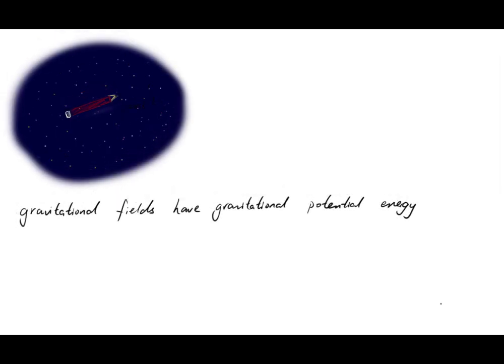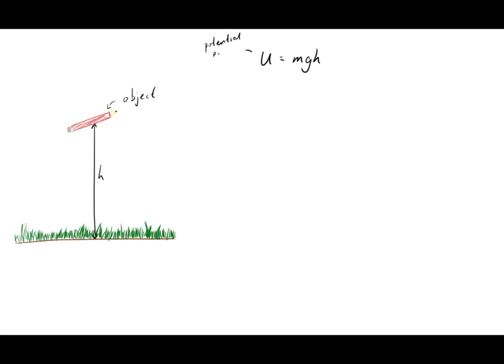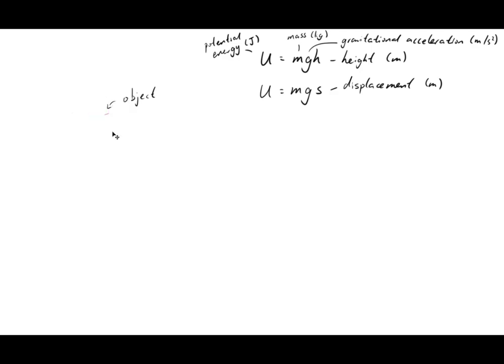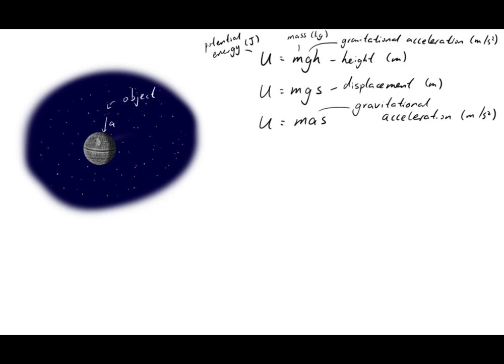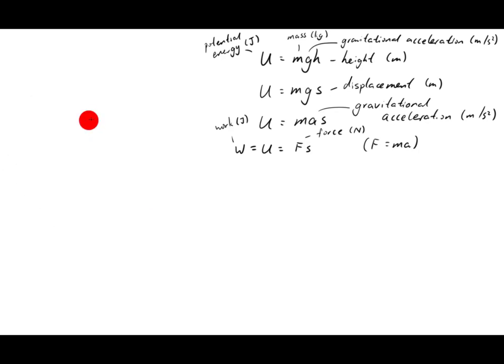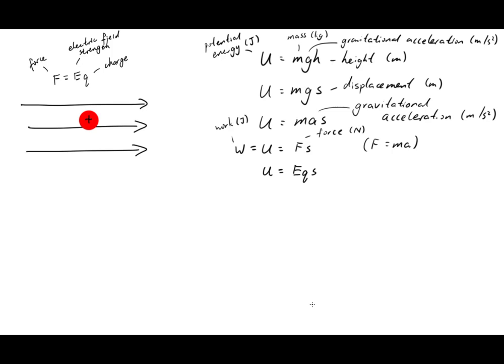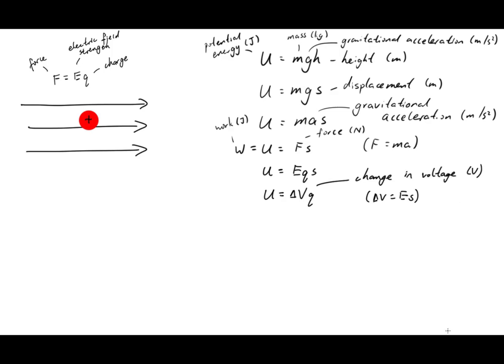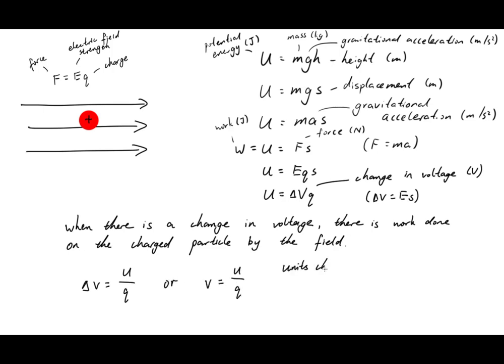Potential energy in electric fields | Electromagnetism | meriSTEM